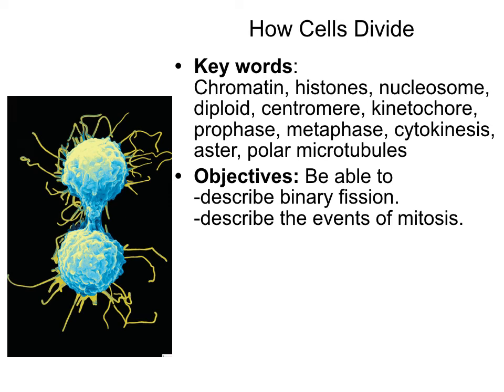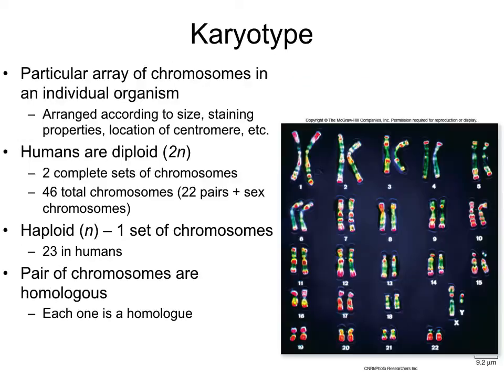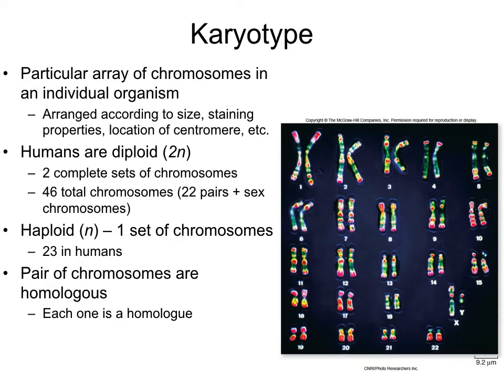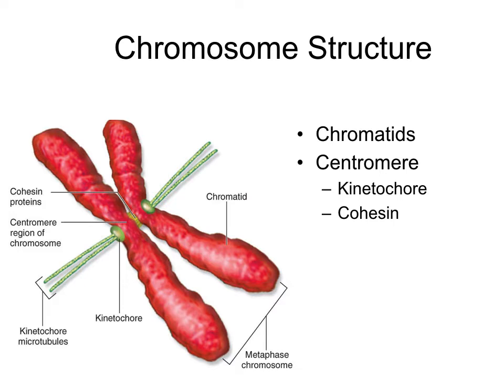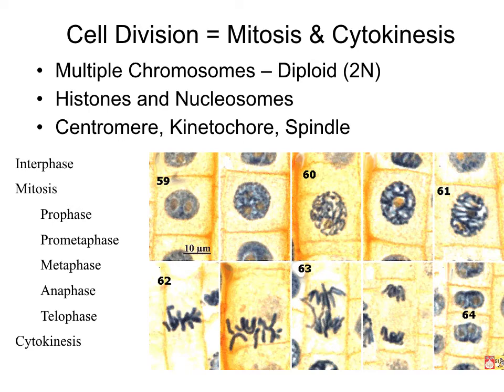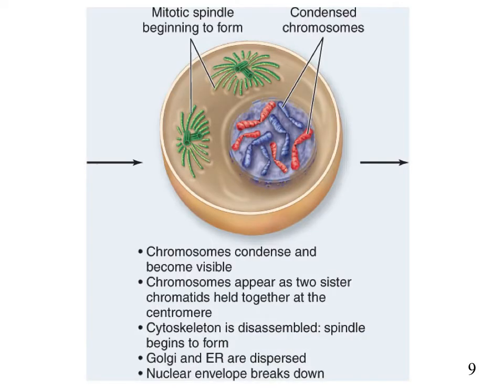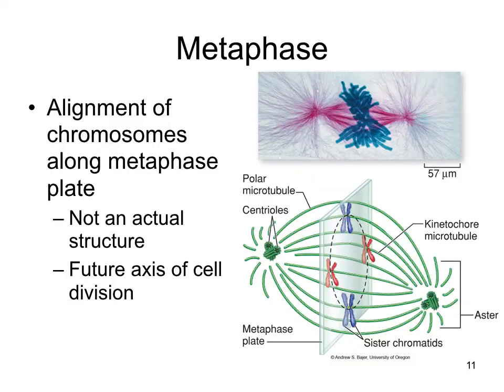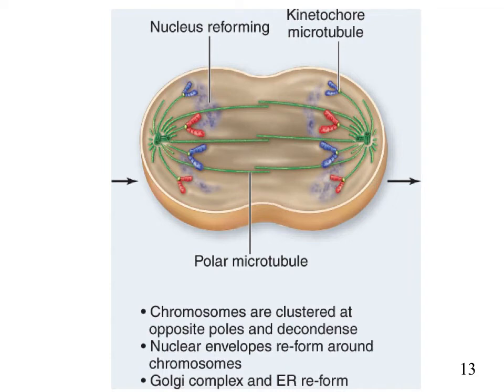Chapter 10 Cell Division Eukaryotes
Eukaryotic cell division